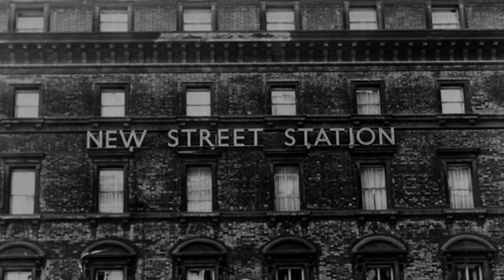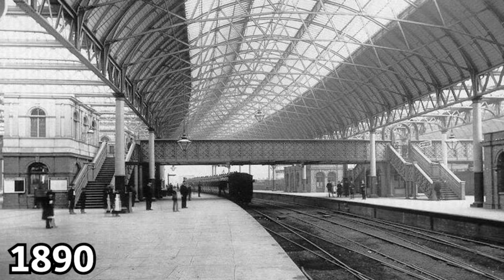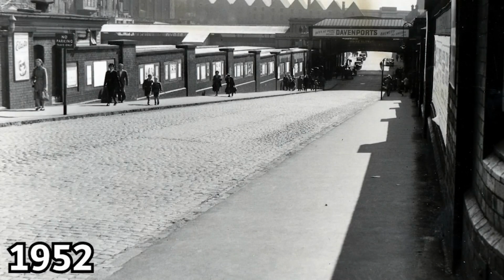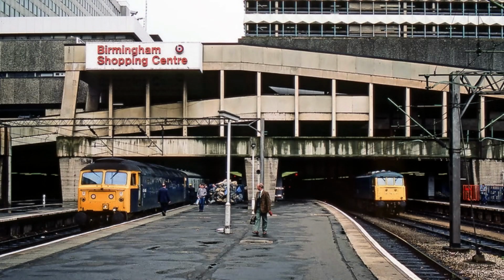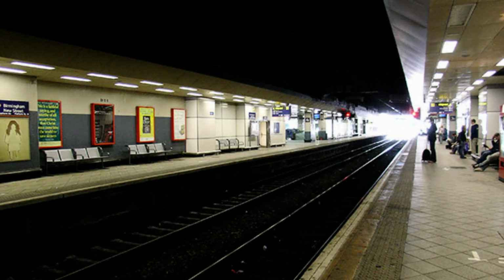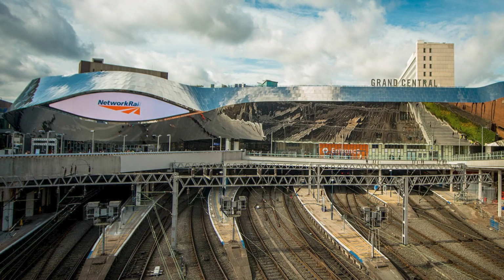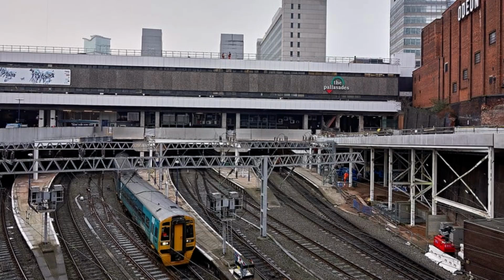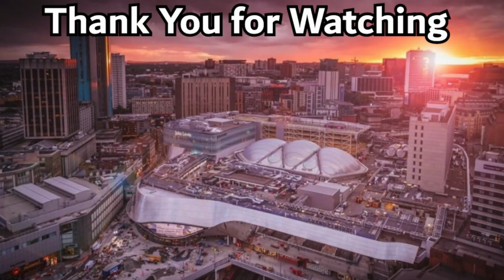Birmingham New Street: From Victorian Glory to Modern Eyesore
Explore the rich history of Birmingham New Street Station, from its grand Victorian beginnings to its post-war downfall and the controversial 1960s redevelopment. Discover how the station, once a marvel of industrial architecture, became a forgotten relic of its former self, only to be transformed again in recent years. This video takes you on a journey through time, invoking feelings of nostalgia and loss, as we reflect on how modern development erased the station’s original beauty. Will its past ever be truly remembered?